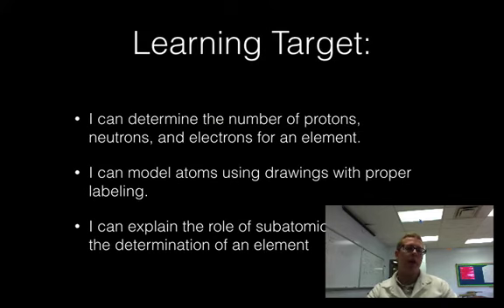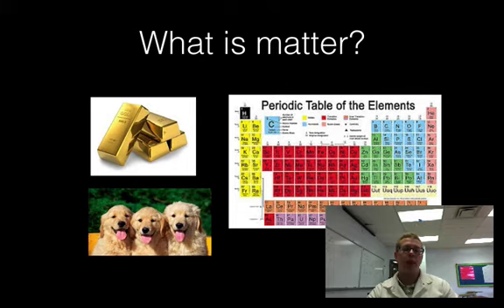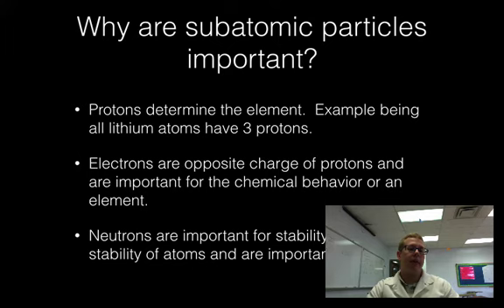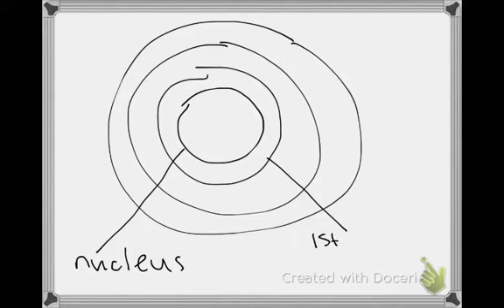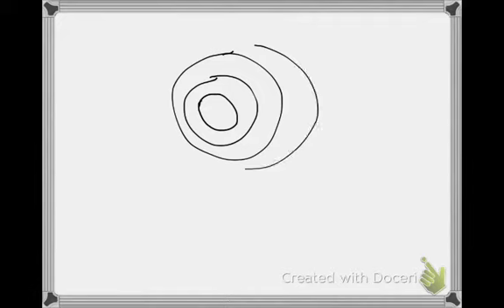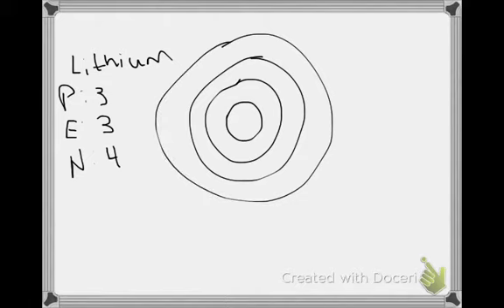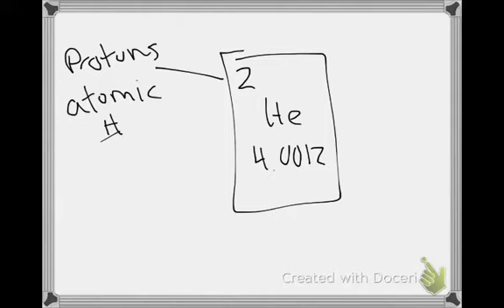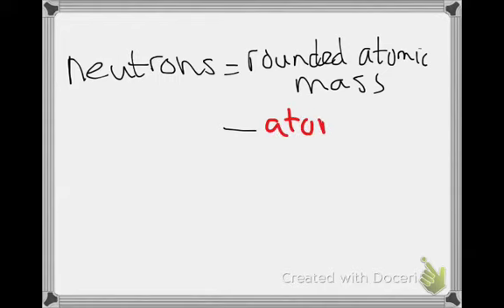Parts of Atom ESD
ESD Recovery for parts of the atom